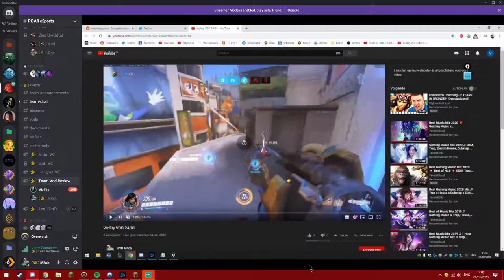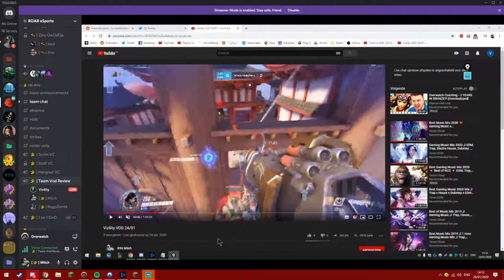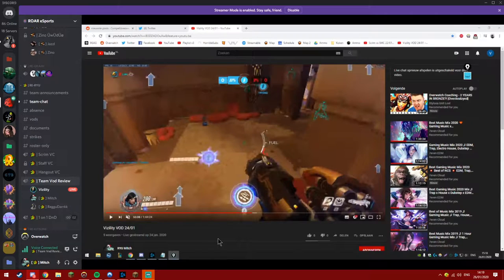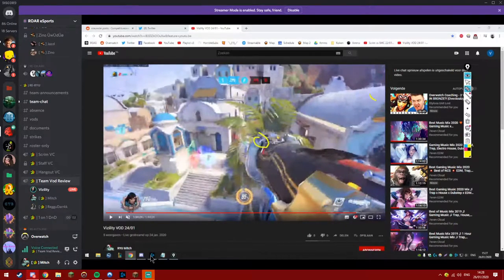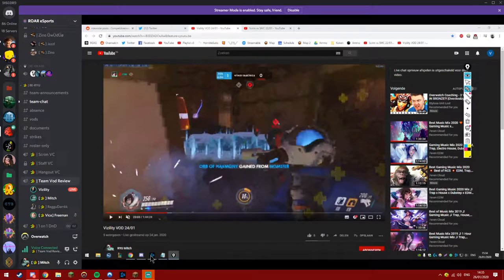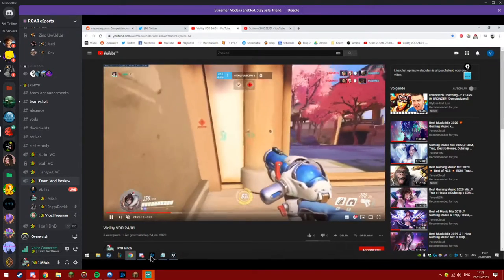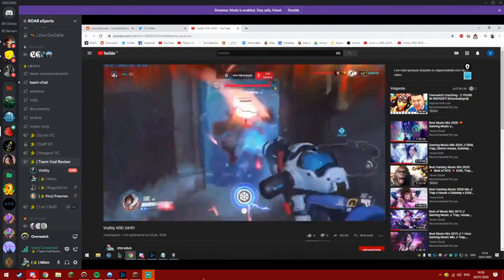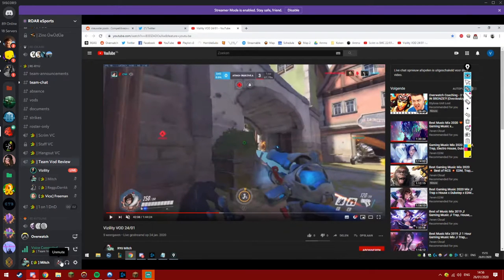Vizility VODS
Vizility VOD S